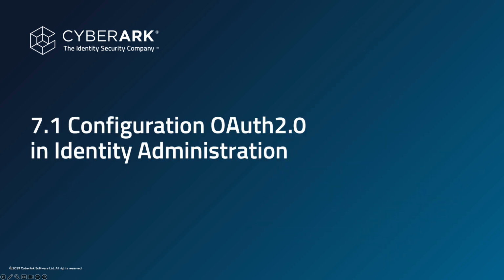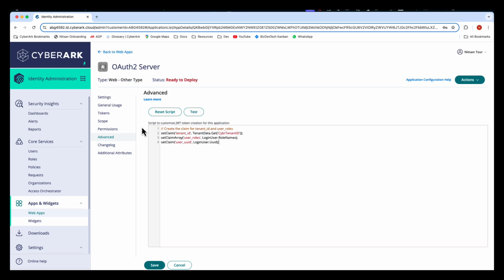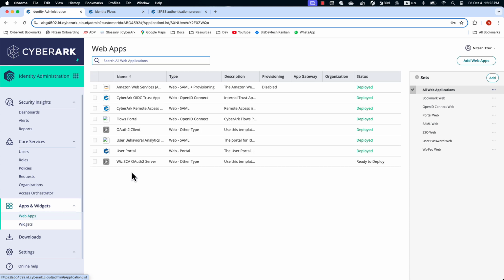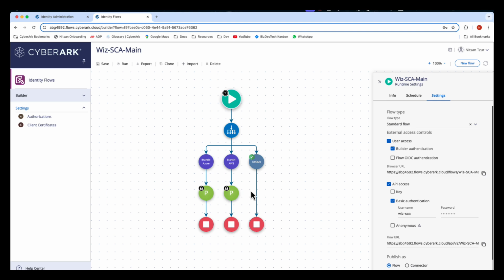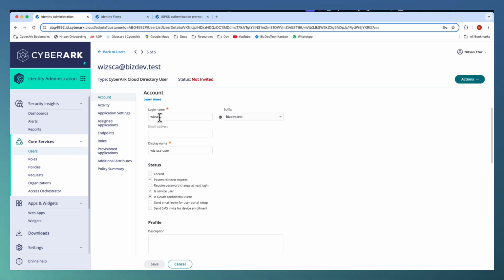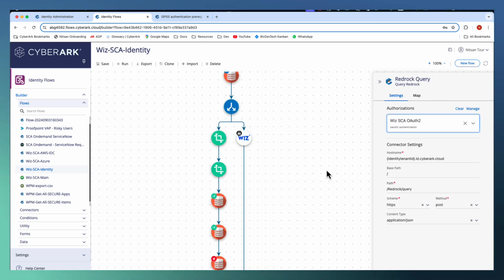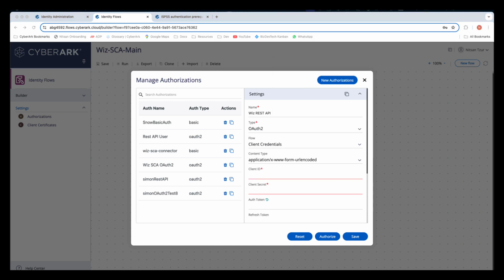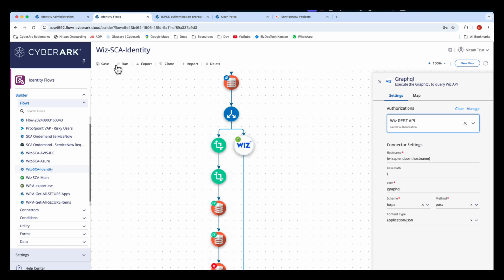How to configure the Wiz & CyberArk Secure Cloud Access Integration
Learn how to configure the powerful integration between CyberArk Secure Cloud Access (SCA) and Wiz to enhance your cloud security. This detailed demo will guide you through the setup process, enabling you to identify and control excessive cloud privileges effectively.

In this configuration demo, you'll see how Wiz flags risky access, while CyberArk applies just-in-time privileged access for secure administrative operations in multi-cloud environments. By leveraging the principle of least-privilege, CyberArk's Secure Cloud Access ensures all sessions are monitored for compliance and audit without slowing down your cloud development.

Watch now to understand how to set up this strategic integration, safeguarding human identities and boosting visibility and control across your cloud infrastructure. Don't miss this opportunity to enhance your cloud security with CyberArk SCA and Wiz!